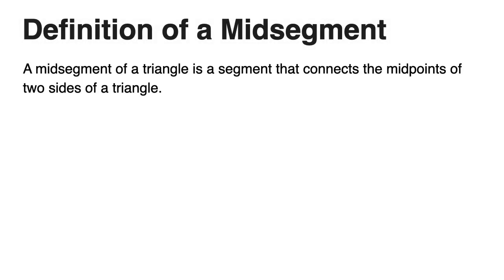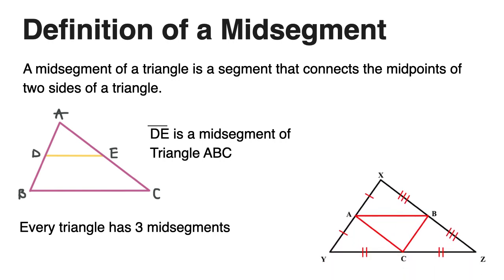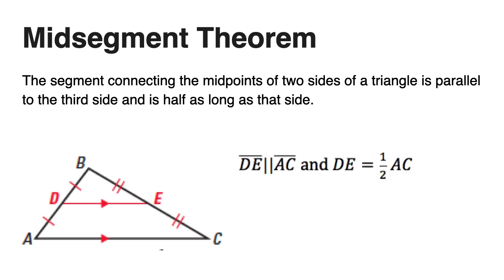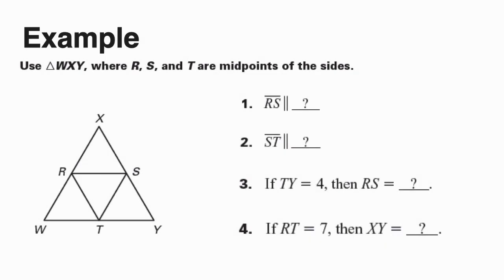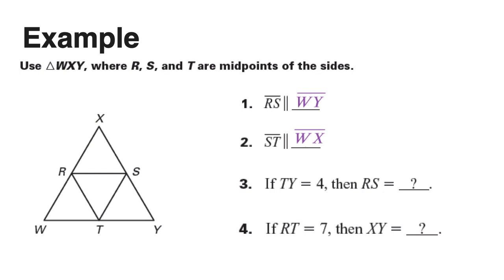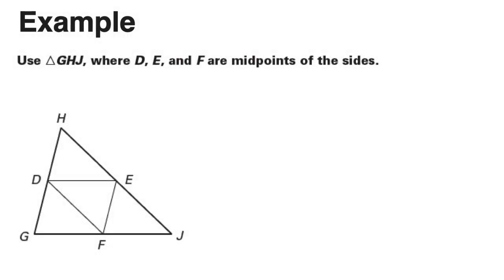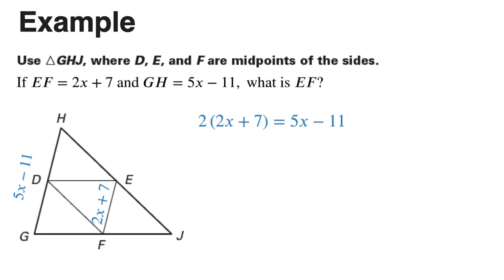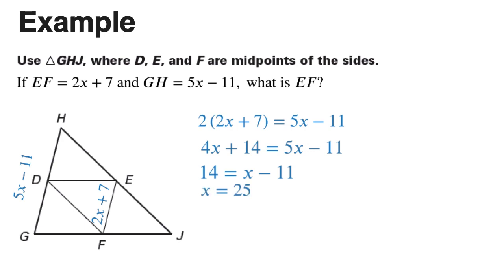Midsegments of Triangles